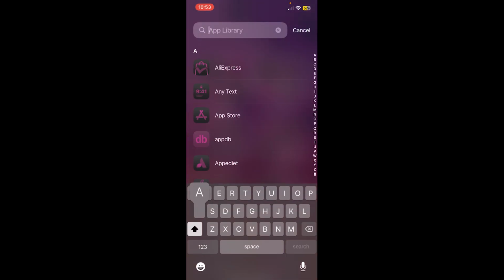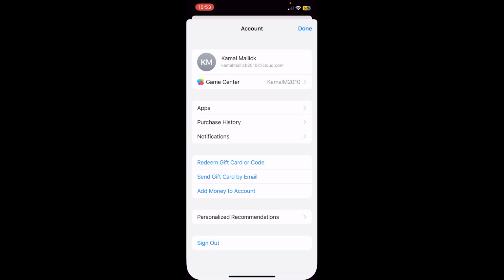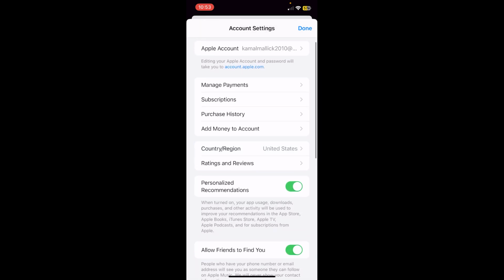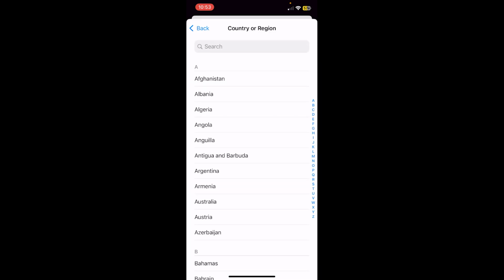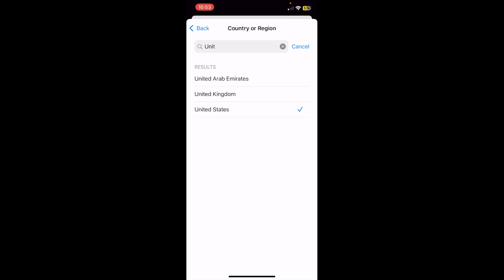How To Get Cash App In Any Country Fast!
Want to use Cash App outside the U.S. or UK? In this quick guide, learn how to get Cash App in any country using proven methods. Whether you're on Android, iPhone, or PC, this tutorial shows how to access Cash App features worldwide — fast and safely.